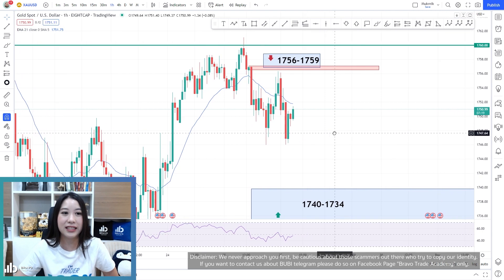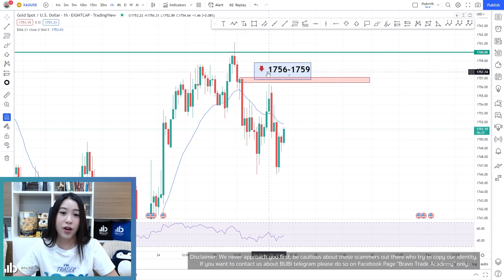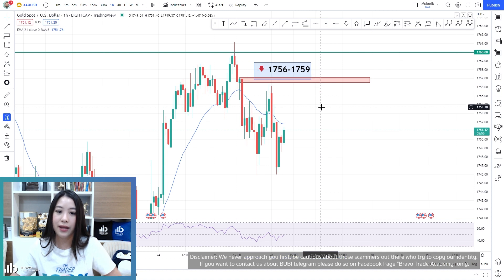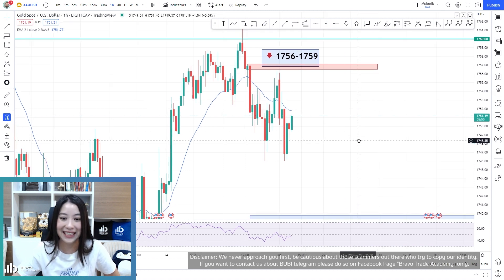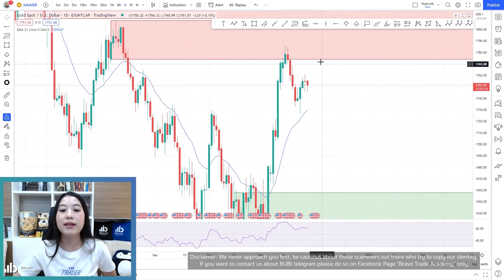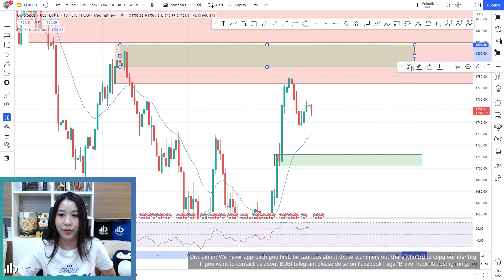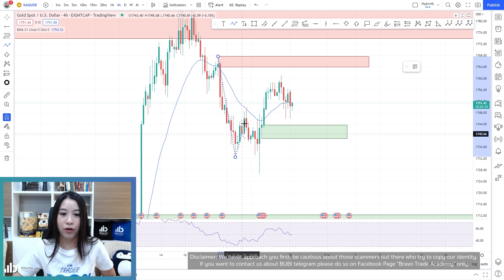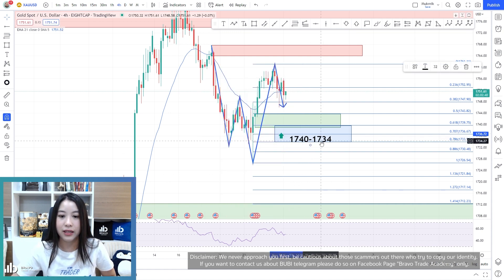Gold/ XAUUSD Technical Analysis by Bravo Trade Academy : 28/11/2022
QM is such a great technique! I hope you learn in this video how to update this pattern yourself.

Get yourself ready for trading!
- Gold and Forex confirming signals
- Over 80% win rate

To join our BUBI project:
- Create an account with XTB
- Deposit $500 into your account

👉Fb inbox m.me/bravowintradethailand